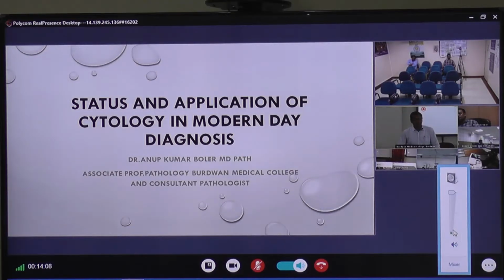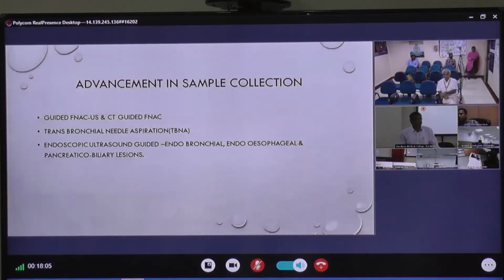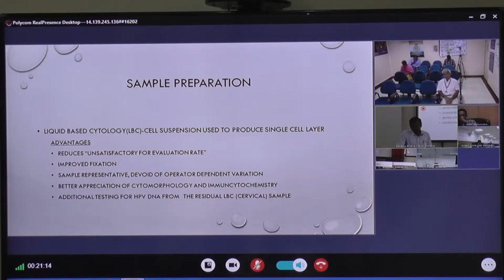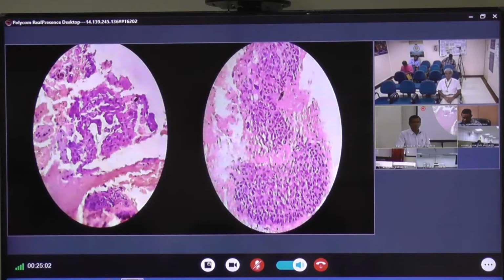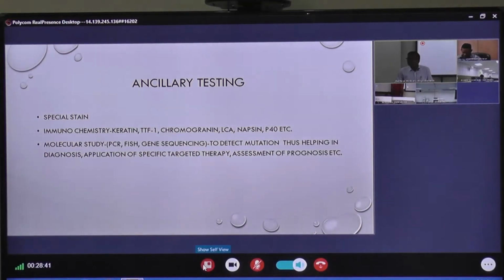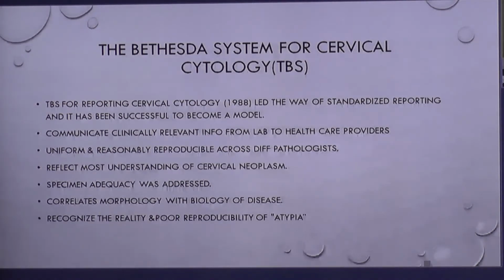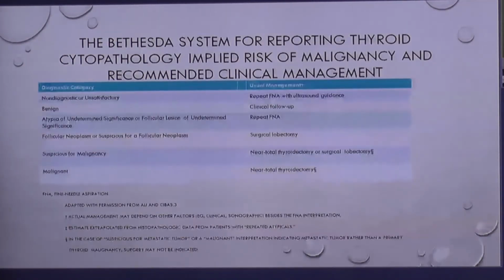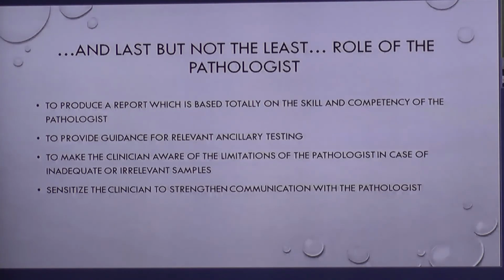STATUS AND APPLICATION OF CYTOLOGY IN MODERN DAY DIAGNOSIS Dr Anup kumar